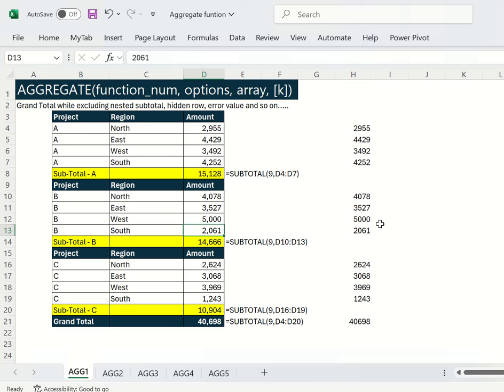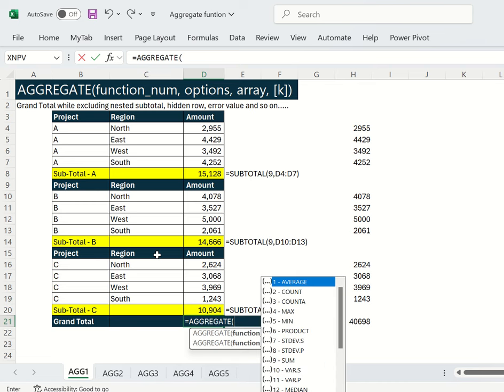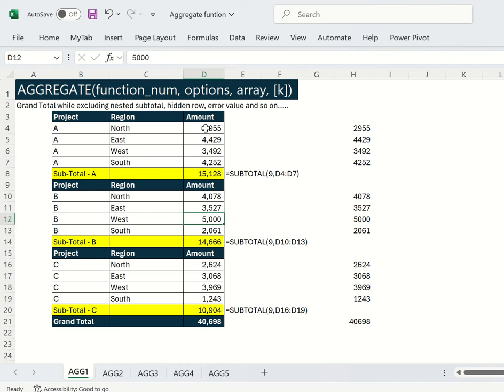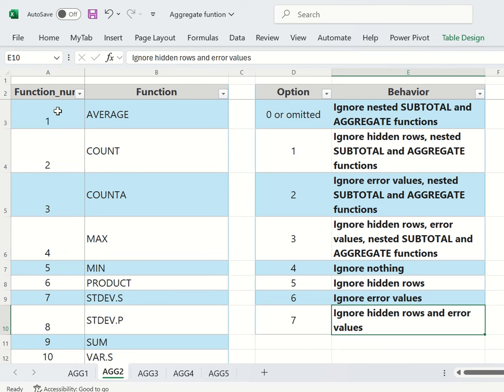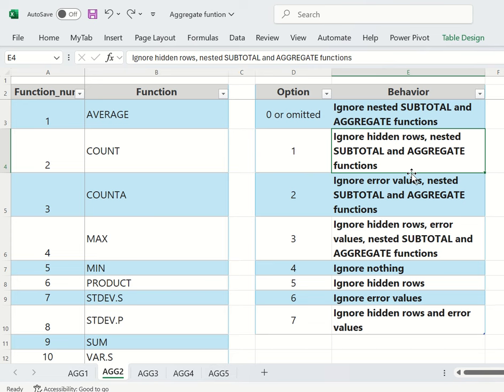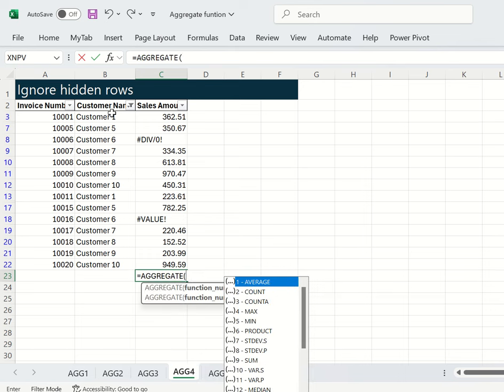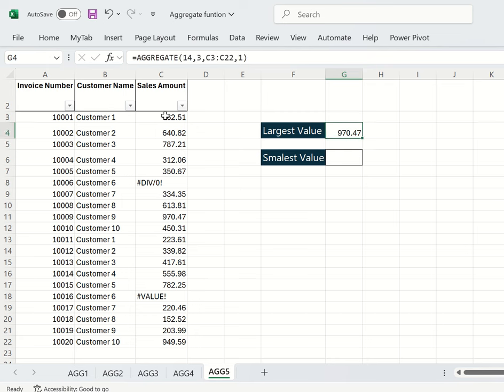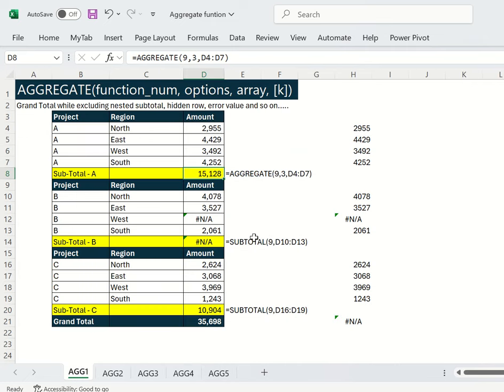AGGREGATE Function in Excel – The Advanced SUBTOTAL You MUST Use!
Want to level up your Excel skills? The AGGREGATE function is the advanced version of SUBTOTAL, offering more flexibility by ignoring hidden rows, errors, and even nested subtotals! 😲

In this video, you'll learn:
✅ What the AGGREGATE function is & how it works
✅ How it differs from SUBTOTAL and why it's superior
✅ Practical examples for real-world Excel tasks